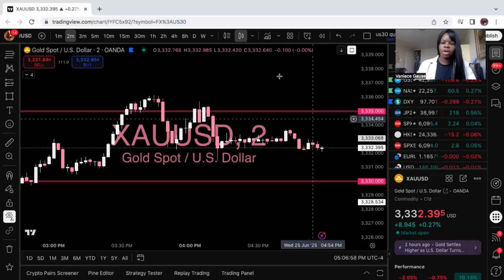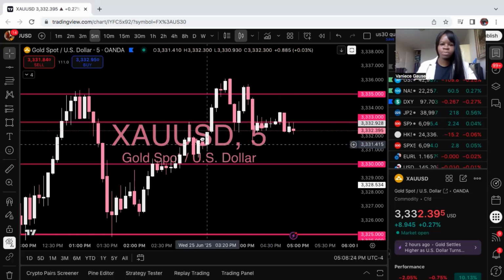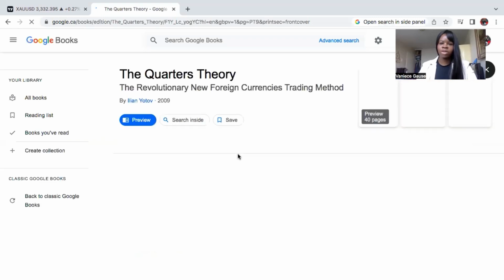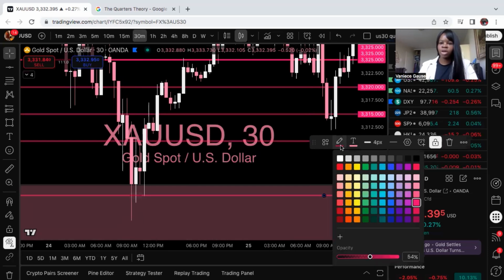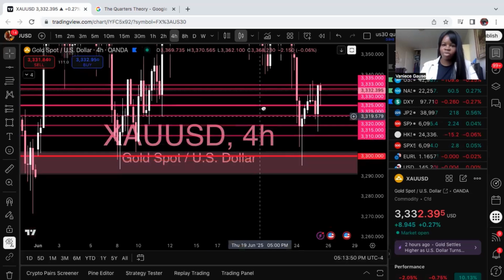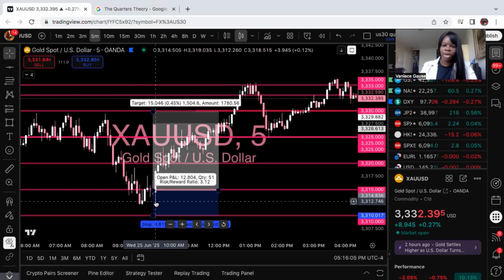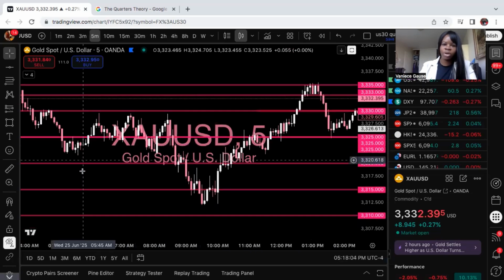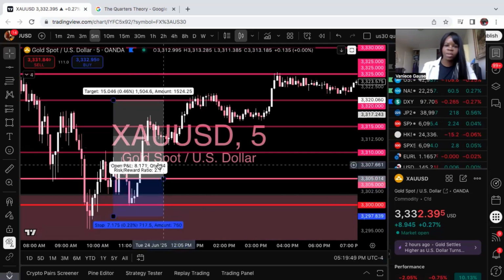How Whole Numbers Control the Market | Support & Resistance Explained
Support and resistance around whole numbers is one of the simplest but most powerful concepts in trading. In this video, I break down how to spot these levels, why they matter, and how you can use them to catch clean entries with strong risk-to-reward setups.

Whether you’re a beginner or an intermediate trader, understanding whole numbers will help you read market structure with more confidence.

📈 What You’ll Learn in This Video:
 • Why whole numbers act as natural support & resistance
 • How to mark key levels on your chart
 • Tips for combining whole numbers with price action for better entries